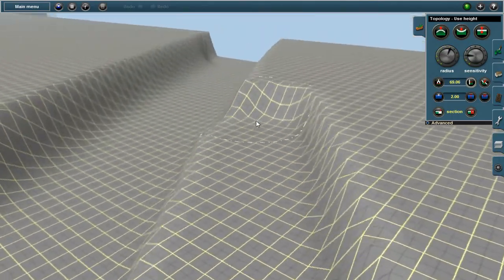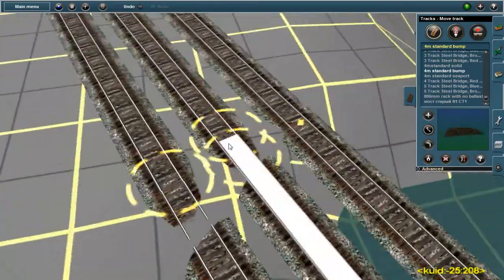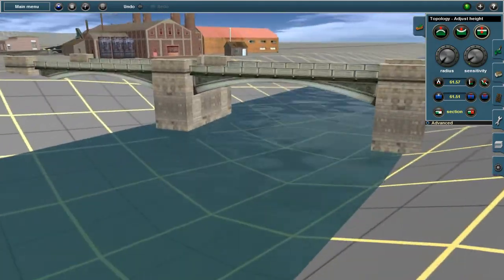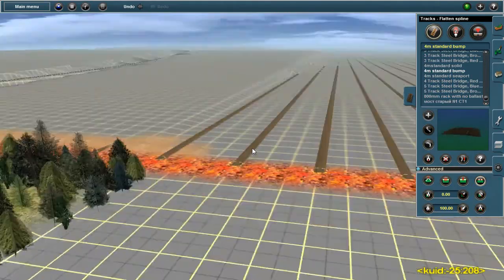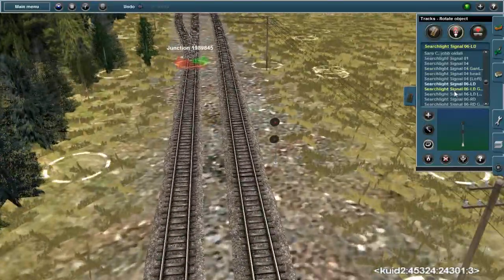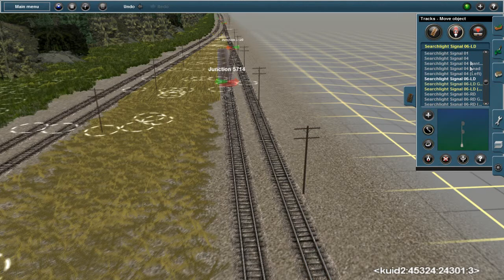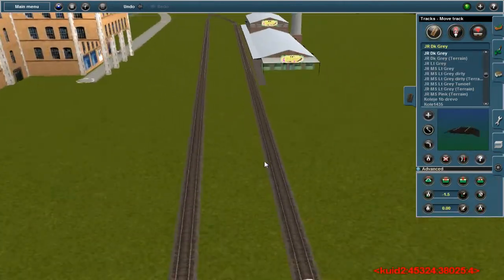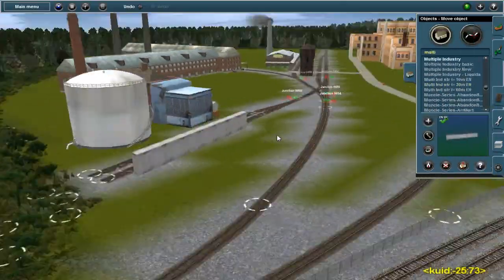The Zombie Train (Ep. 151: Resignalling)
Here we go... again... *sigh*